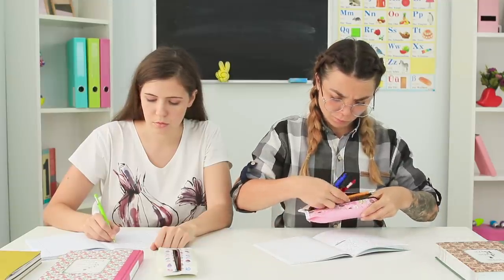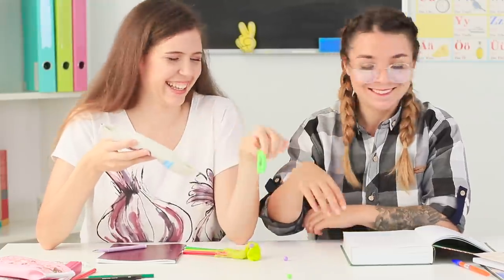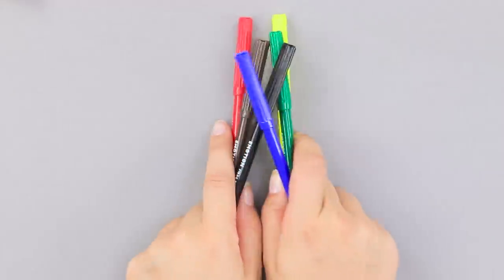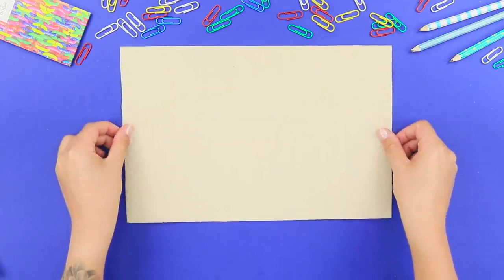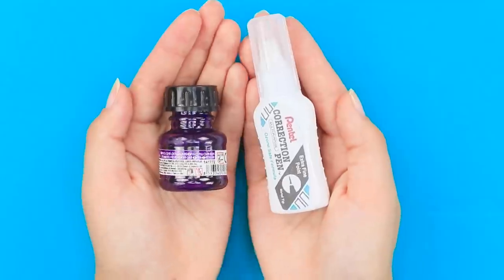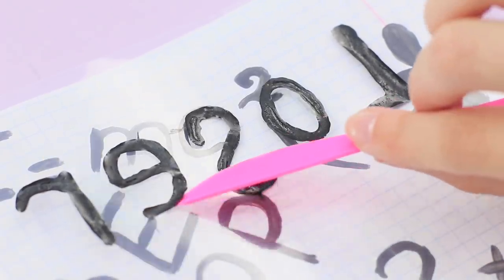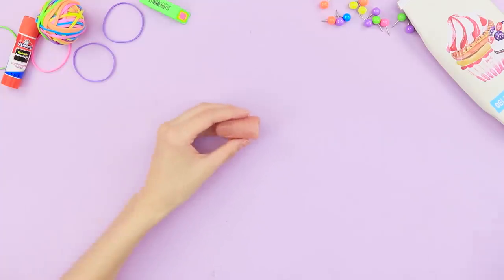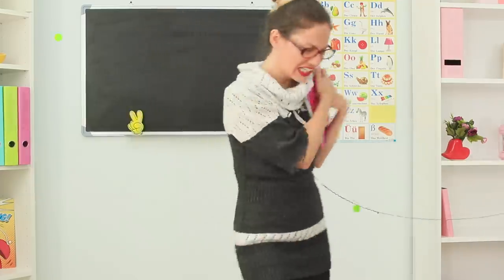13 Funny Student Pranks! School Pranks!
What if the lesson became a little boring? Prank your classmates, of course! How exactly? With the help of our new funny pranks!

Supplies:
• Pen
• Super glue
• Hot gun
• Chalk
• Transparent nail polish
• Foam rubber sponge
• Paints
• Dropper
• Zippers
• Pencil case
• Felt-tip pens
• Pliers
• Slimes
• Ink
• Witeout
• Pencil sharpener
• Rubber finger
• Felt
• Notebook
• Candle
• Notebook cover
• Plastic spatula
• Rubber corn
• Tweezers

16 Edible School Supplies! Prank Wars!